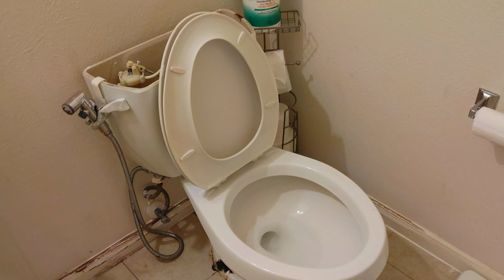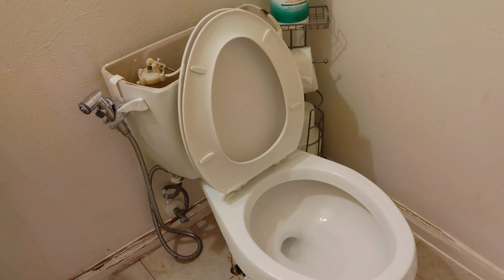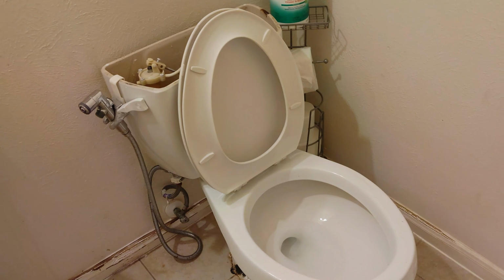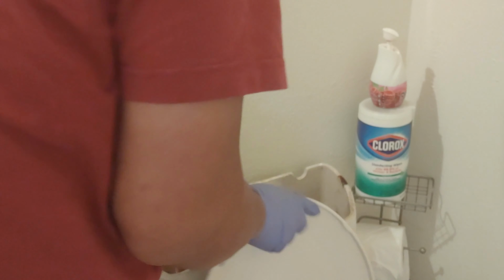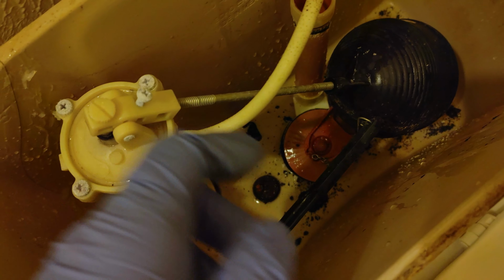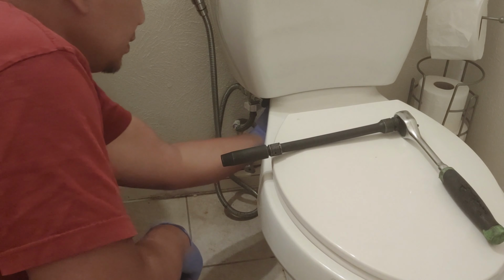HOW TO REPLACE A TOILET